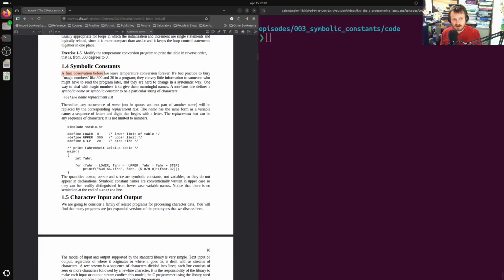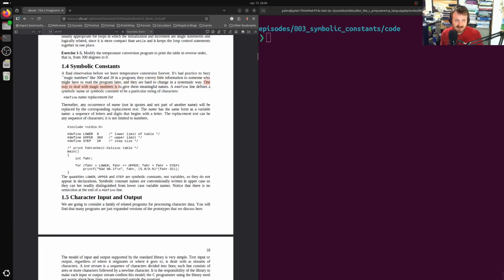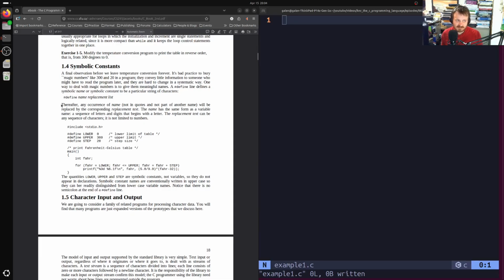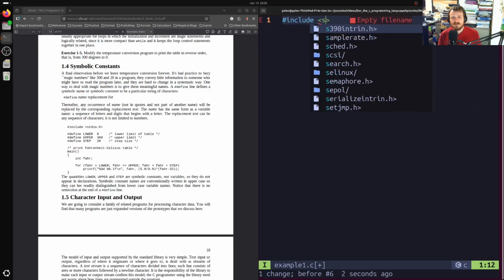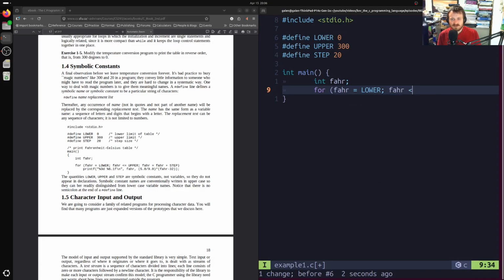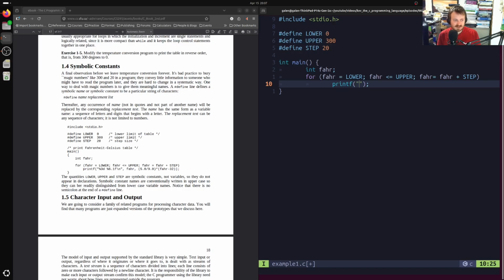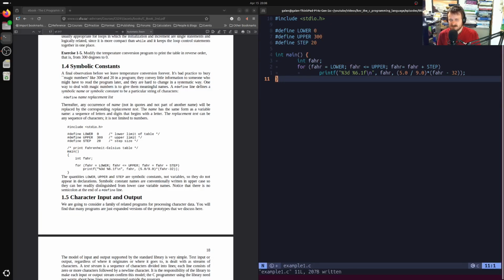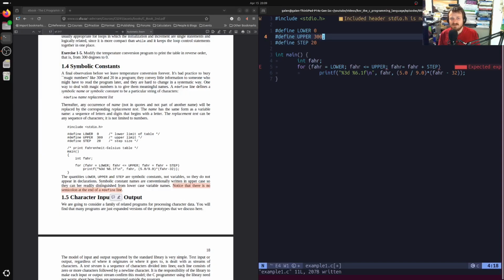Reading K&R's "The C Programming Language" Part 3 - §1.4 Symbolic Constants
In this video, I continue reading The C Programming Language by Brian Kernighan and Dennis Ritchie—commonly known as “K&R.” This book is widely regarded as a definitive introduction to C, and it has shaped how generations of programmers think about systems programming.

The goal of this series is not just to read the text aloud, but to engage with it: unpacking the examples, clarifying context, reacting and giving impressions, and reflecting on how the ideas in K&R still influence modern programming practice. C remains foundational to operating systems, compilers, embedded systems, and many languages that followed, and this book provides a uniquely concise and disciplined perspective on programming.

In this first video, I introduce the book, outline how I plan to approach it, and start working through the opening sections. No prior C experience is strictly required, but some familiarity with programming concepts will be helpful.

If you are interested in programming language history, low-level systems work, or understanding where many modern ideas come from, this series is for you.